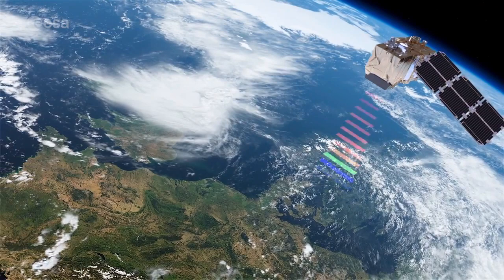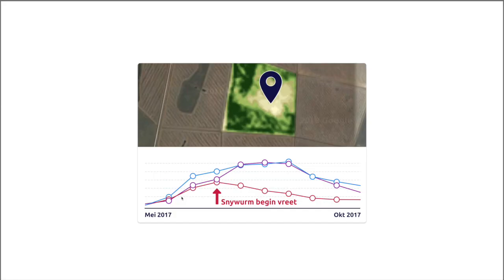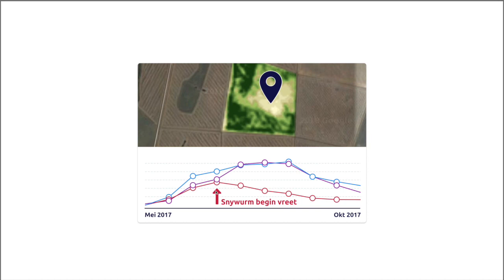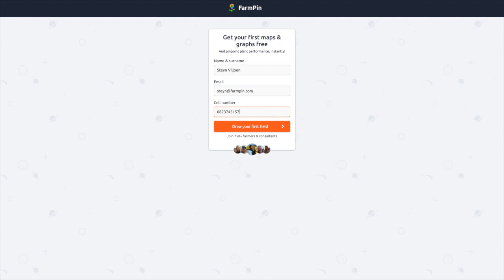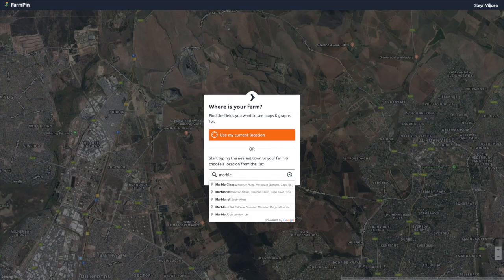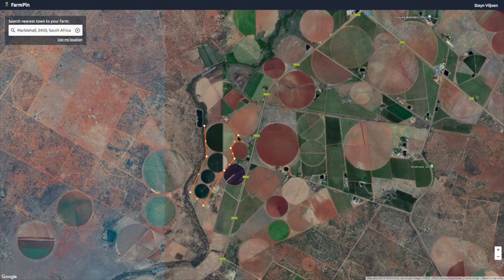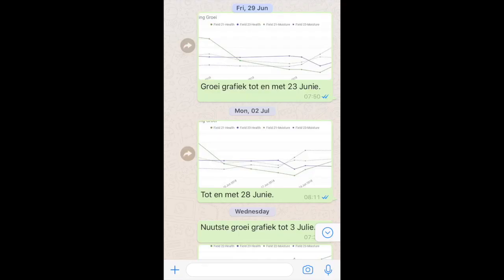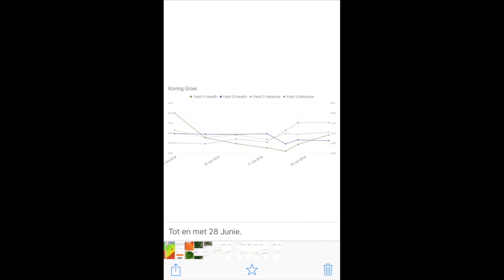FarmPin Growth Graphs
What are growth graphs and how can you use it on your farm to monitor all your fields?

In this video, we answer these questions and look at a specific example where cutworm has eaten a barley field.